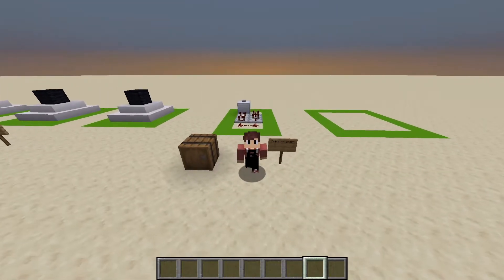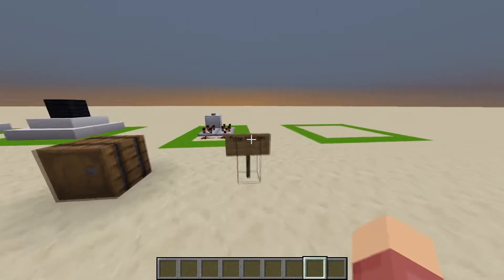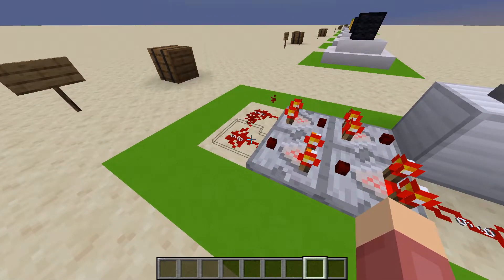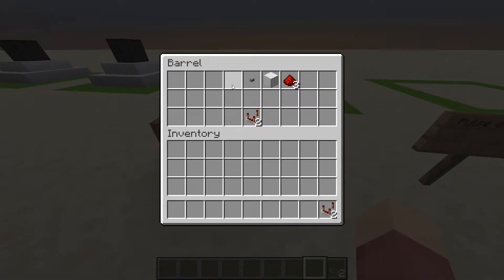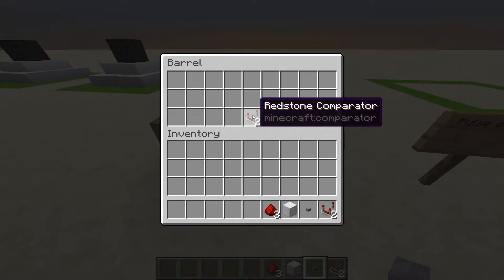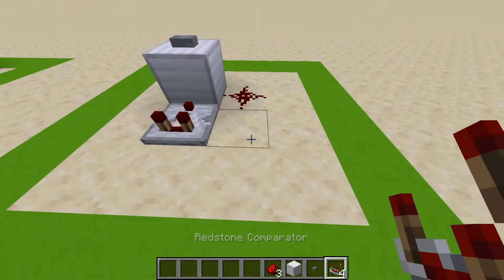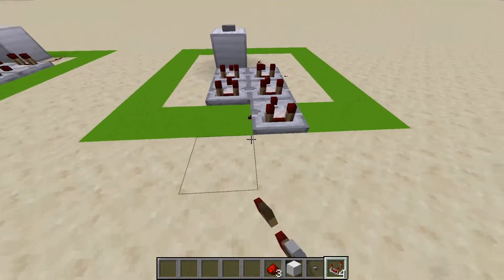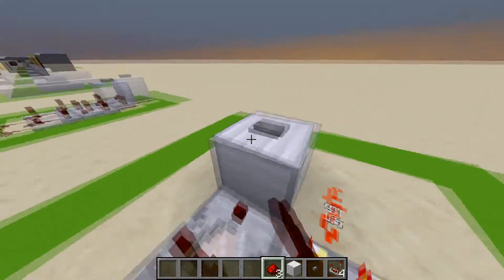Minecraft 1.19 Simple Pulse Extender Tutorial!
Today I'll be showing you how to make a very simple pulse extender for your minecraft builds